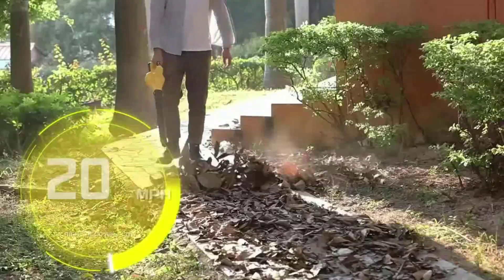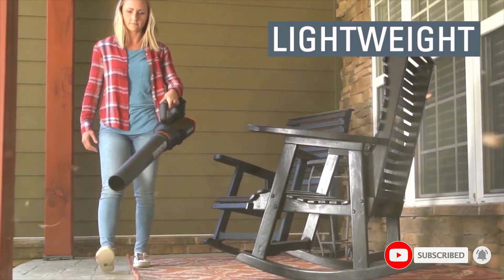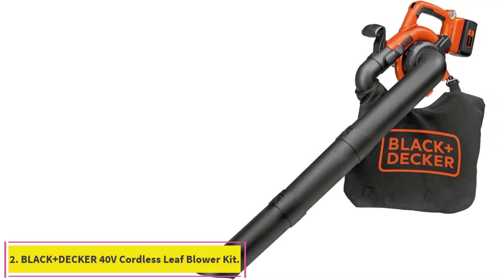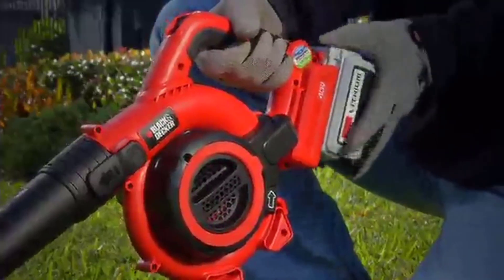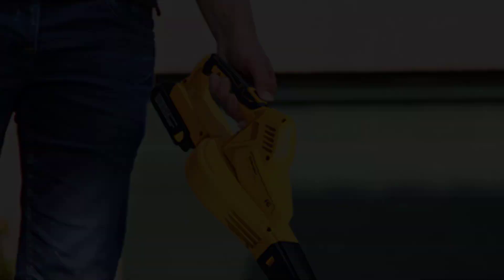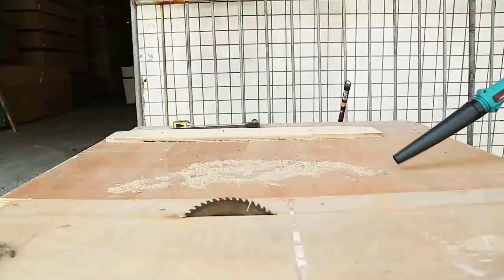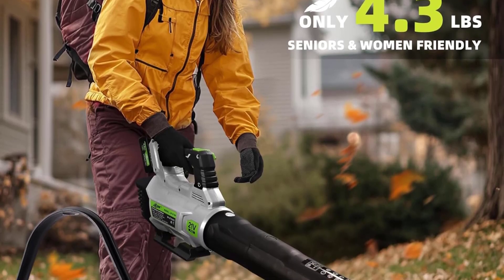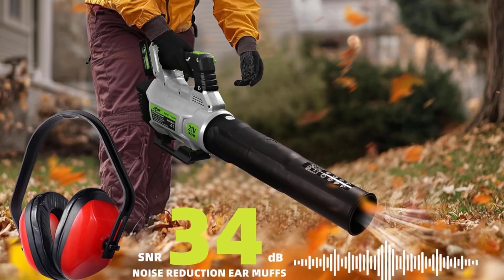Top 5 Cordless Leaf Blowers 2024 | Best Leaf Blower?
📌Product Link📌:
1. WORX 20V GT Revolution 12″ WG930.2 Leaf Blowers.

2. BLACK+DECKER 40V Cordless Leaf Blower Kit.

3. Somorei Cordless Leaf Blower.

4. Abeden Cordless Leaf Blower.

5. Decerk Cordless Leaf Blower.

In this video, we listed the Cordless Leaf Blowers 2024 ?